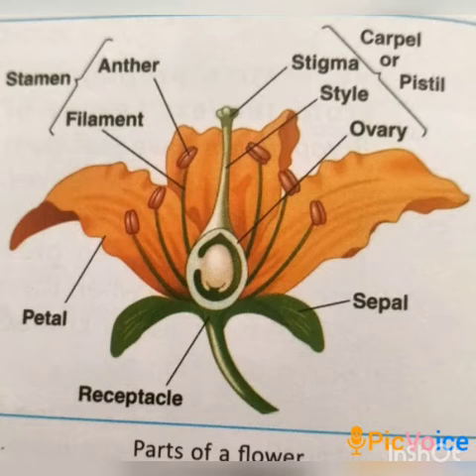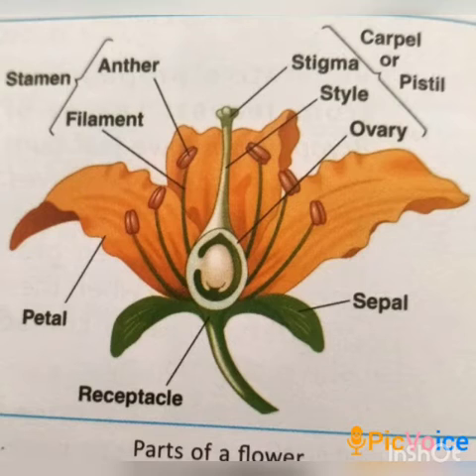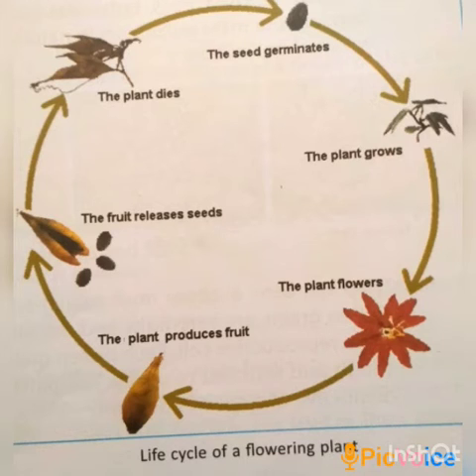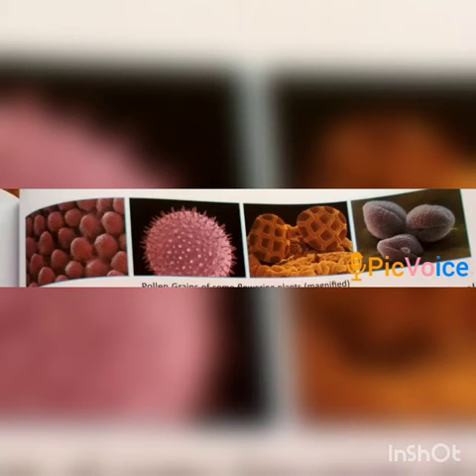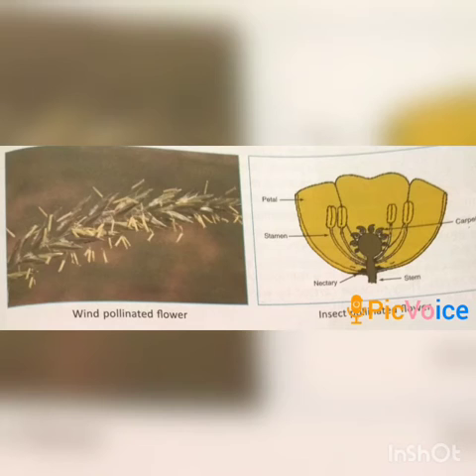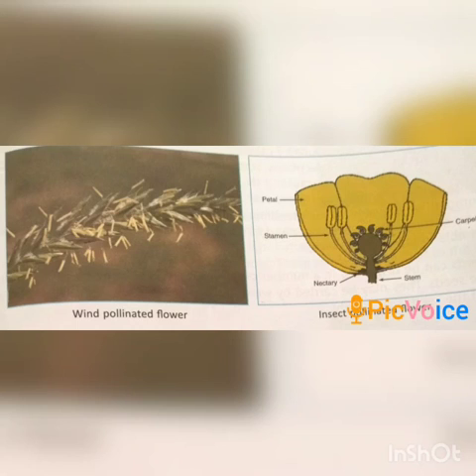November 9, 2020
Sexual reproduction in plants for class VII